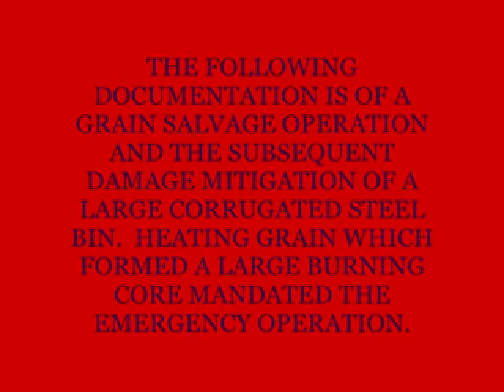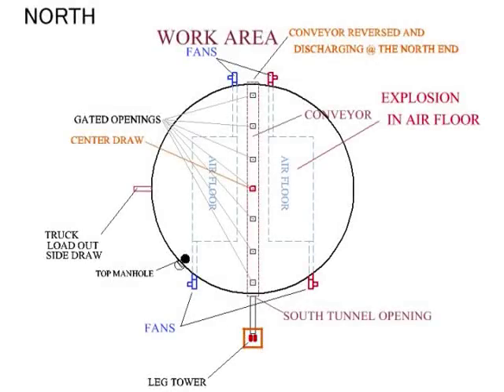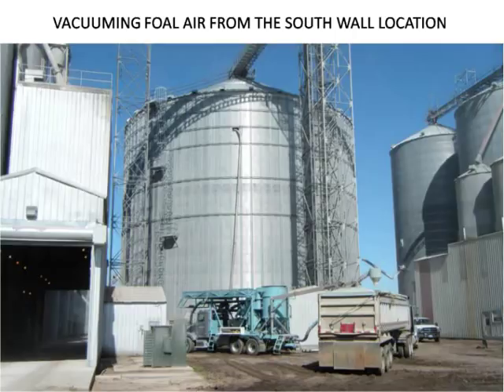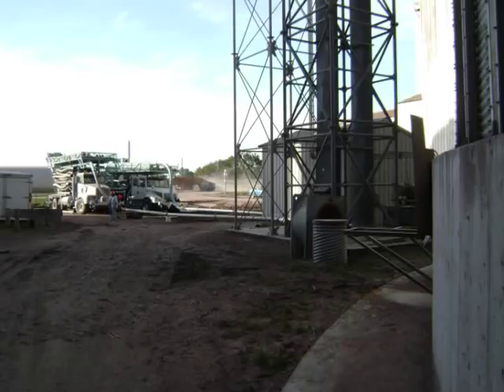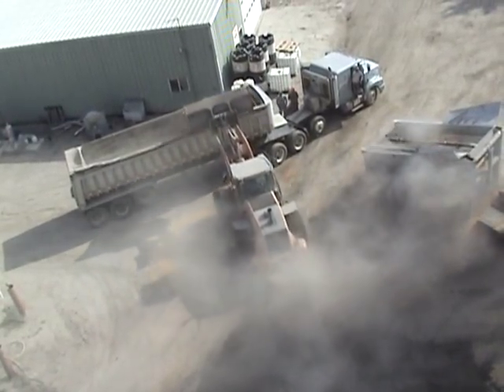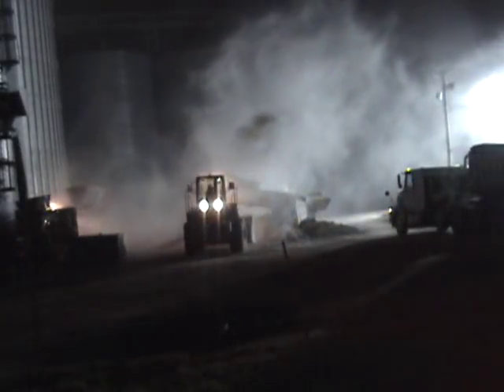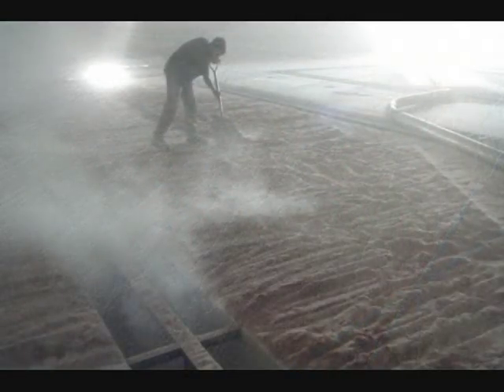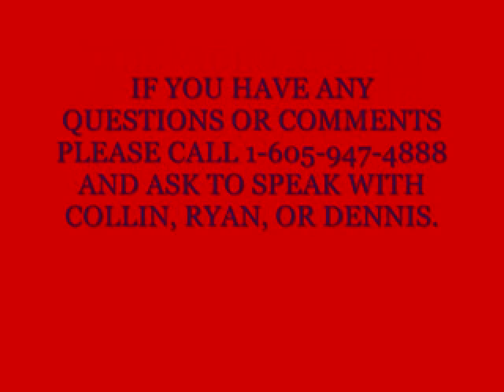GREGERSON SALVAGE BIN FIRE AND LOSS MITIGATION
A DOCUMENTARY PROFILING GREGERSON SALVAGE INCORPORATED CONDUCTING A RECOVERY OPERATION ON A LARGE GRAIN BIN CONTAINING CORN AND HAVING A BURNING CORE.